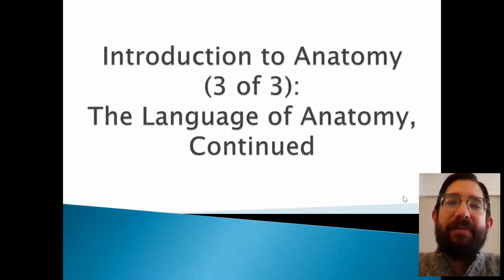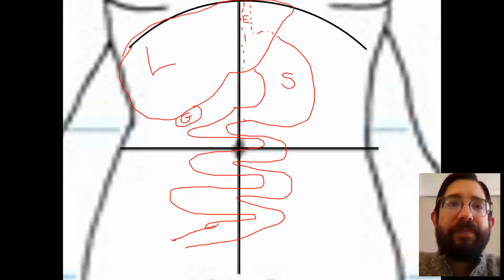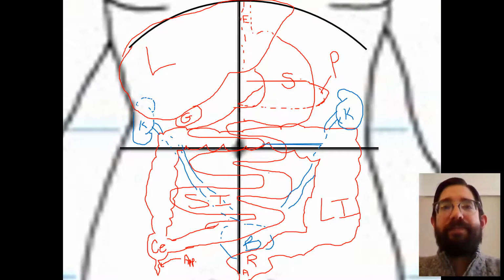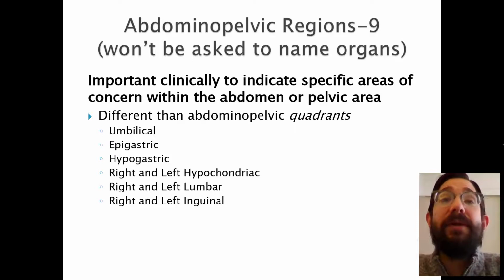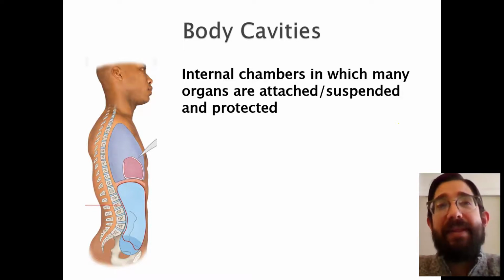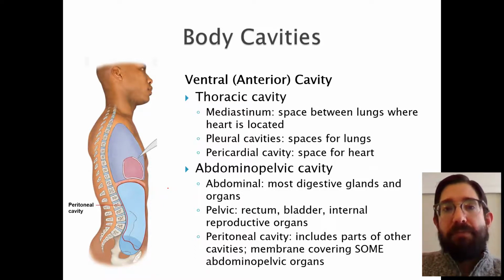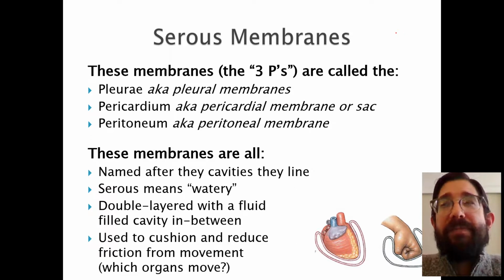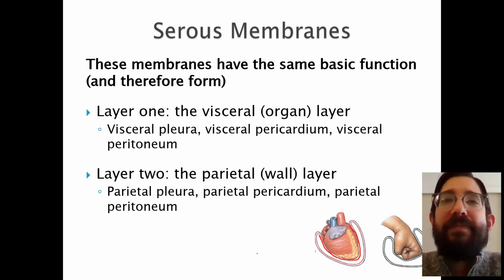03-Introduction to Anatomy 3 of 3